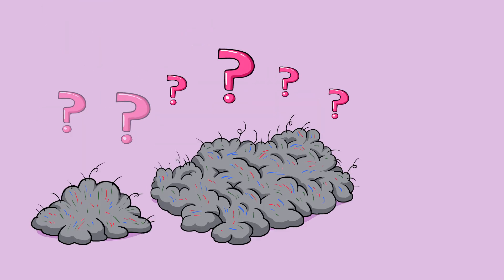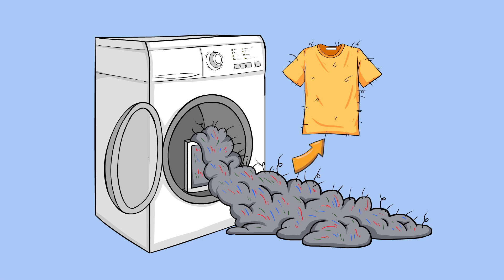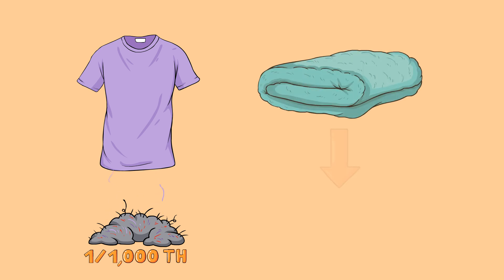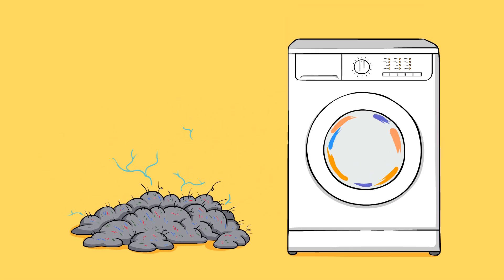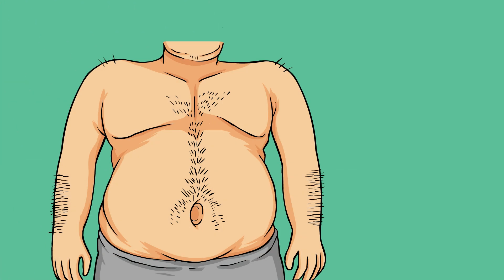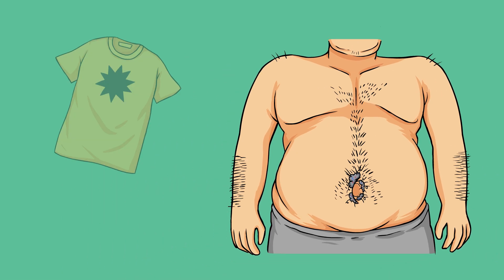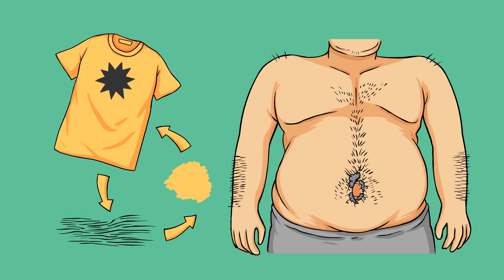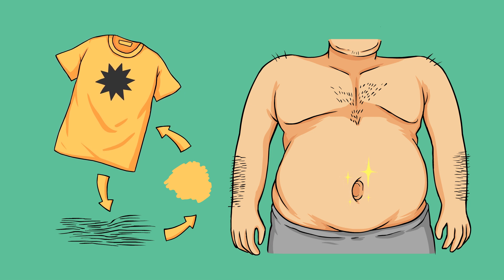Where The Heck Does Lint Come From? Belly Button Lint And Dryer Lint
Have you ever wondered where lint comes from? Dryer lint seems to come from no where. Belly button lint is also quite common, how could it possibly get there?